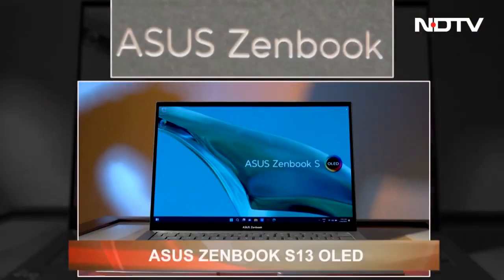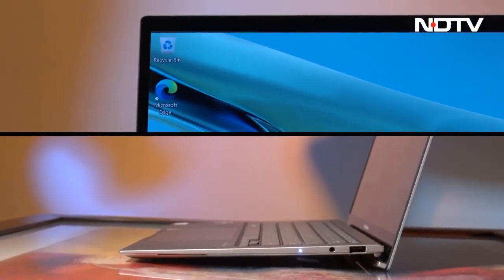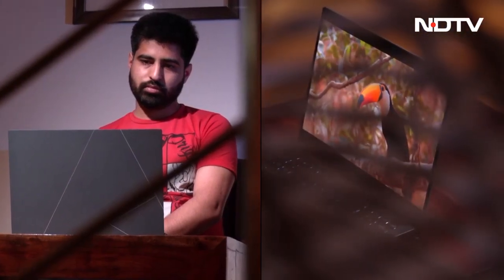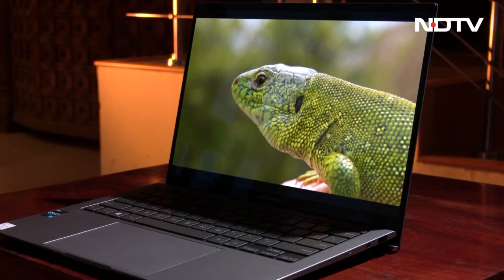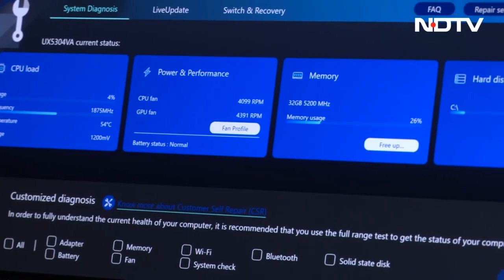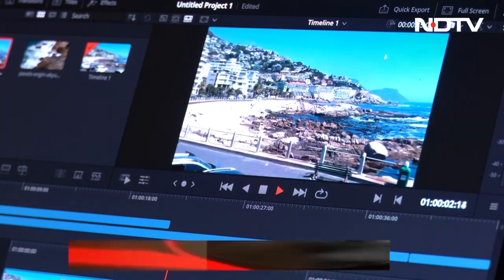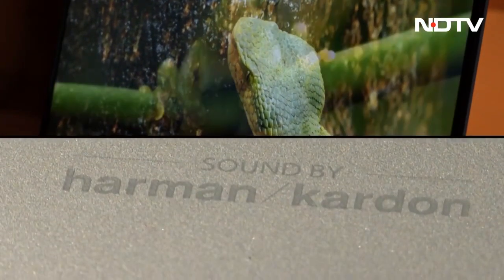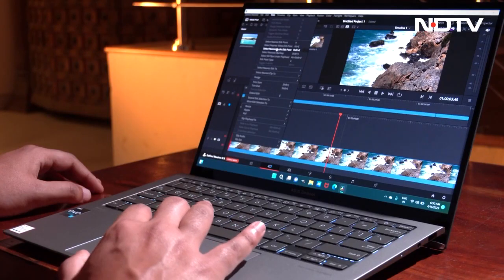Slimmest OLED Laptop Yet | The Gadgets 360 Show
Asus has unveiled its thinnest Zenbook laptop yet, the S13 OLED, and we had a blast reviewing it. With a ceramic lid, motion tracking webcam, improved audio, and much more, this is a must-watch.